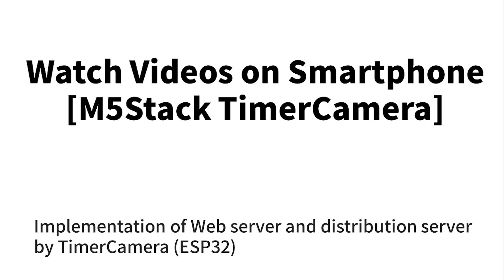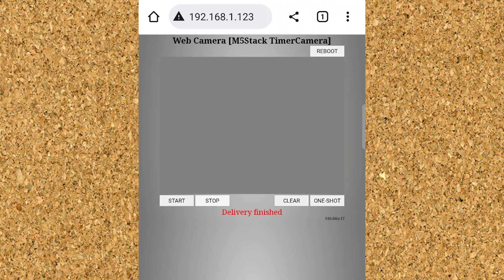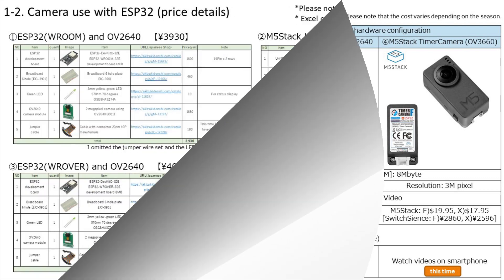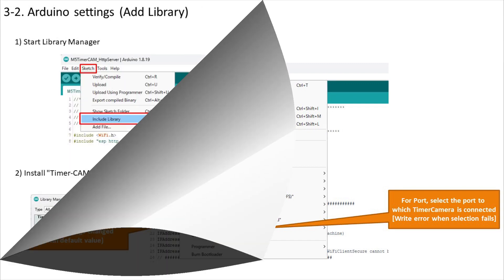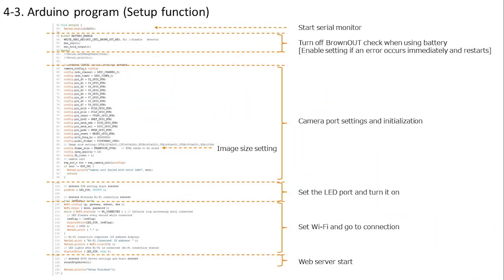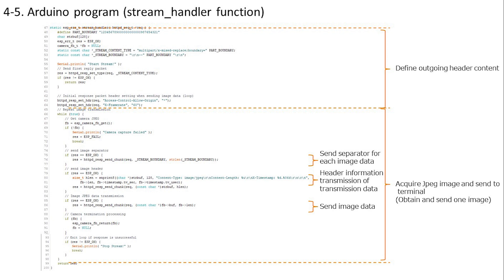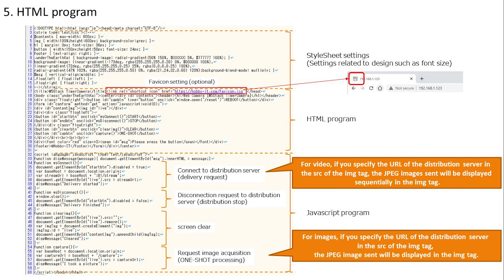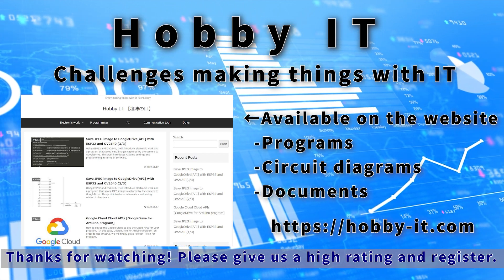Watch videos on your smartphone [M5Stack TimerCamera]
We will do electronic work to watch the video taken by the camera on the web browser of the smartphone.
The product to be used is M5Stack's TimerCamera (ESP32 built-in).
This product implements a web server and distribution server to realize video distribution.